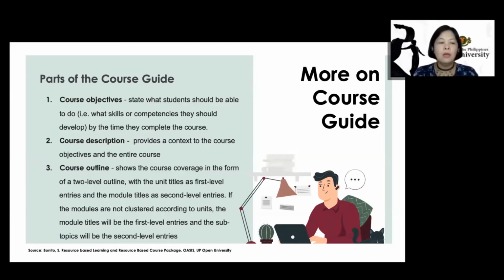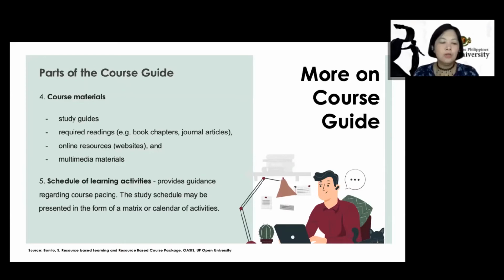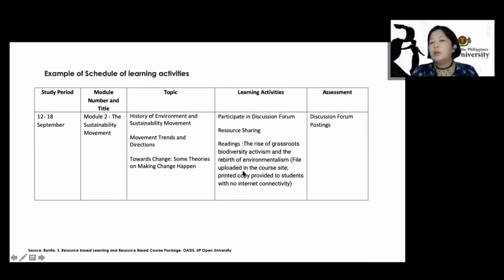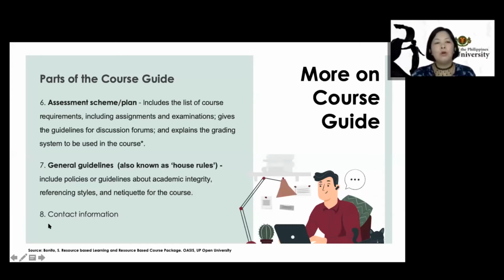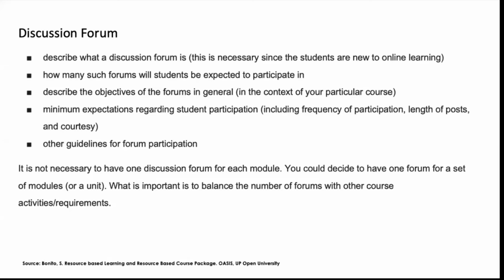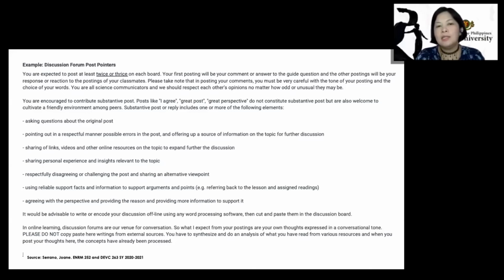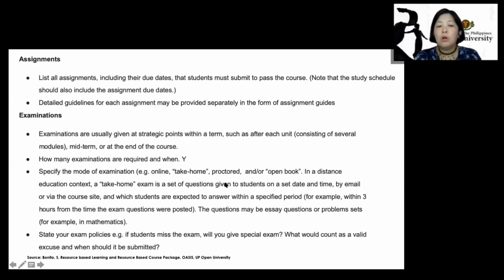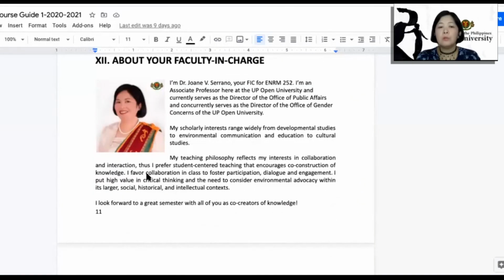The Course Package: The Course Guide | Dr. Joane V. Serrano